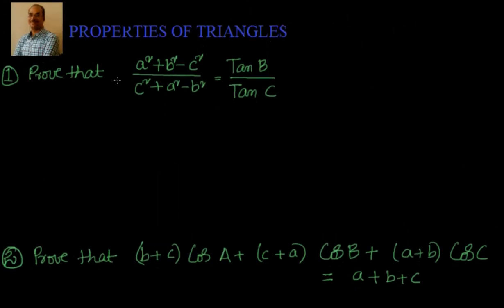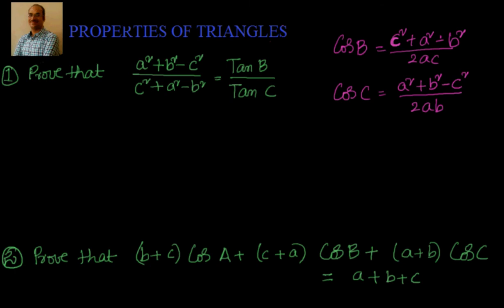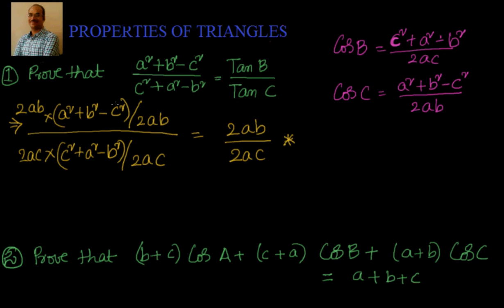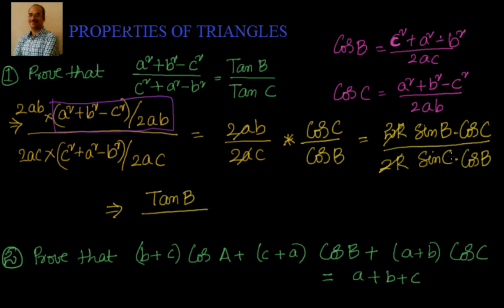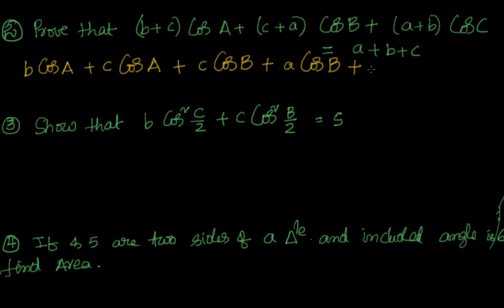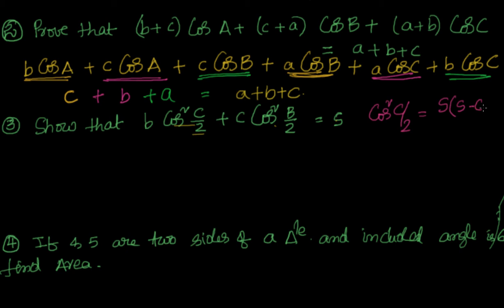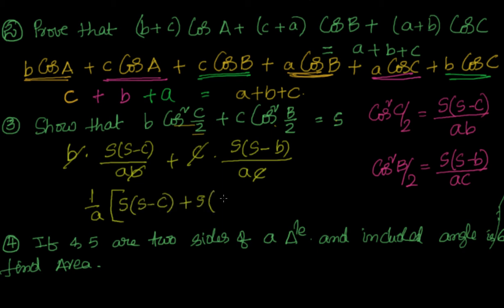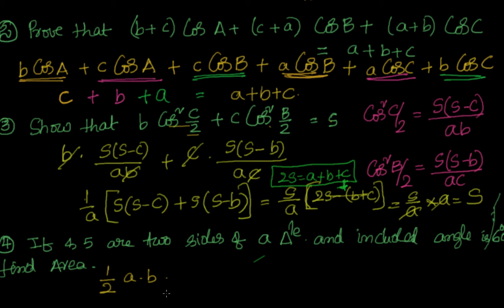Properties of Triangles - Examples 2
Properties of Triangles - Examples
1) Prove that  (a^2 + b^2 - c^2)/(c^2 + a^2 - b^2) =  Tan B/ Tan C
2) Prove that (b+c) Cos A + (c+a) Cos B + (a+b) Cos C = a + b + c
3) Show that b Cos^2 C/2 + c Cos^2 B/2 = s
4) If 4, 5 are two sides of a triangle with included angle as 60 degrees, then find the area.